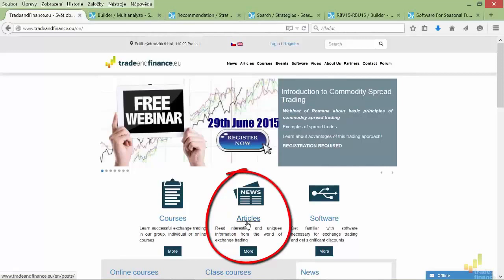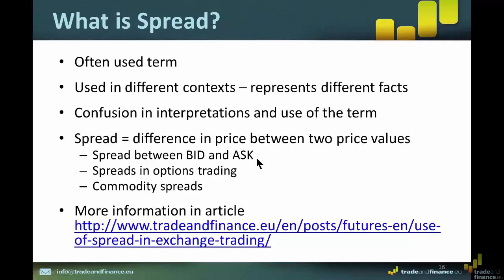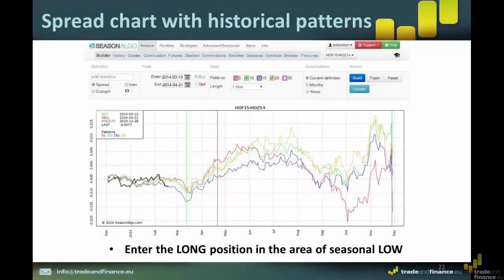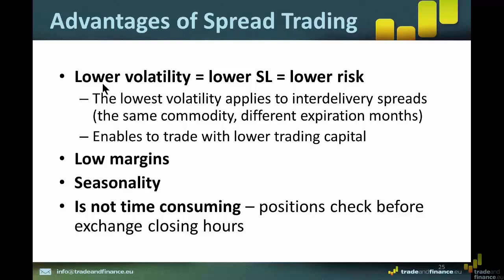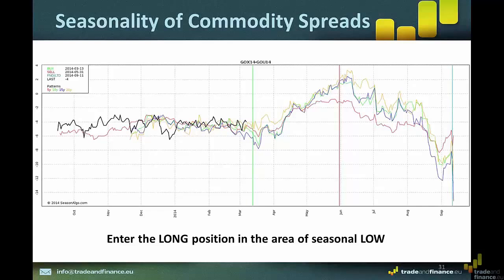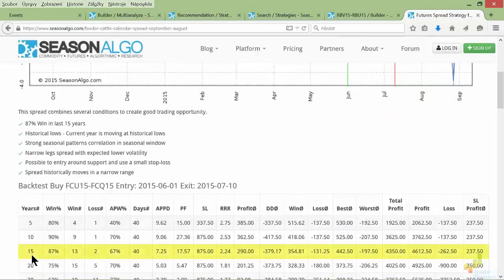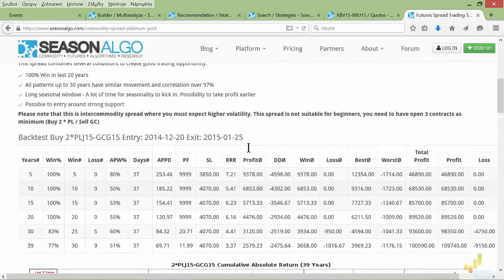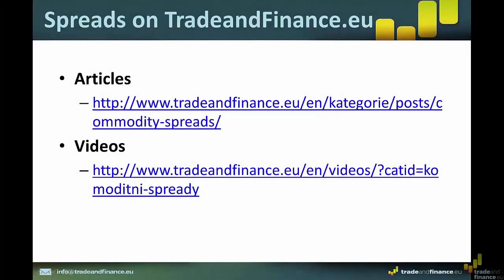Profitable Commodity and Futures Spread Trading - Recording of FREE Webinar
Futures spreads allow trading commodities based on seasonal annual price movements. This implies higher predictability of seasonal trends and thus a lower trading risk and higher probability of winning trades.

This trading strategy brings increase of trading capital in tens of percent p.a.

Watch the recording of the webinar of Romana Krizova about the basic principles of futures spread trading and learn about the advantages of this trading method.

Program:
   - Specifics of futures spread trading, advantages and disadvantages
   - SeasonAlgo - a "must have" platform necessary for commodity spread trading
   - Searching for spread strategies and their analysis
   - Examples of trades
   - How to learn commodity spread trading